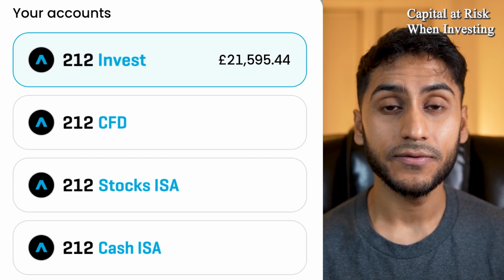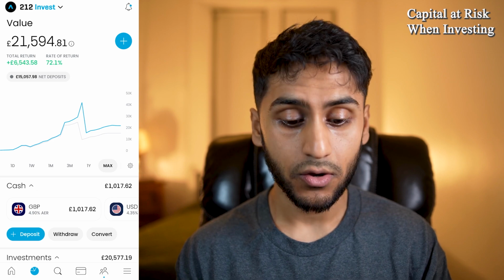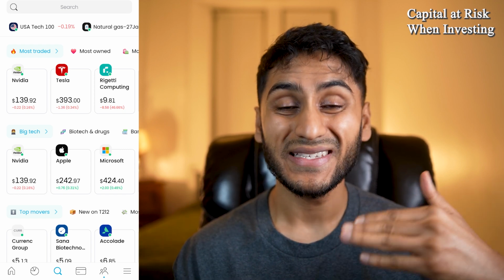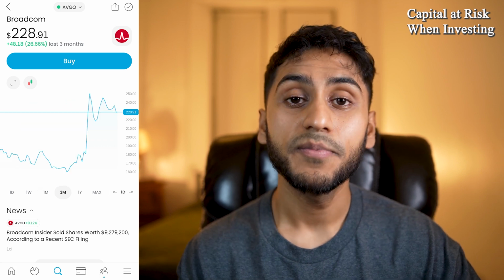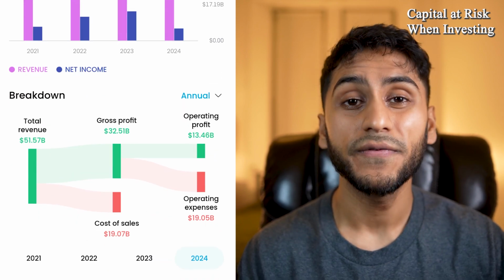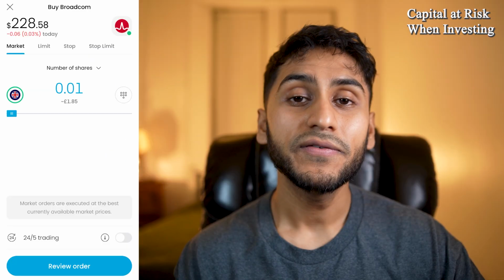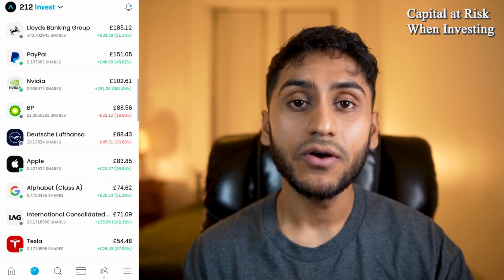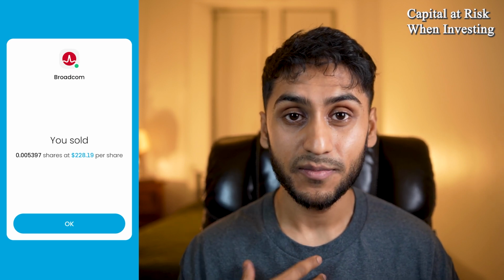Step By Step Beginners Guide To Buying Your First Stock On Trading 212!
Trading 212 📈

"JUBAIR"

Pies & Autoinvest is an execution-only service. Automatic investing refers to executing scheduled deposits. You are responsible for all investment and rebalancing decisions.